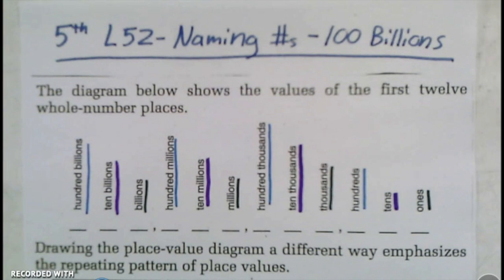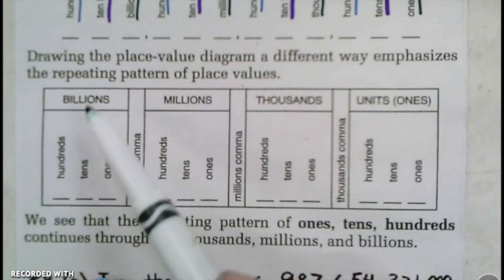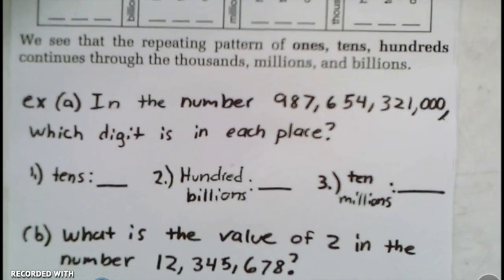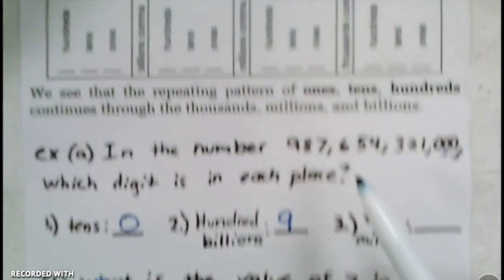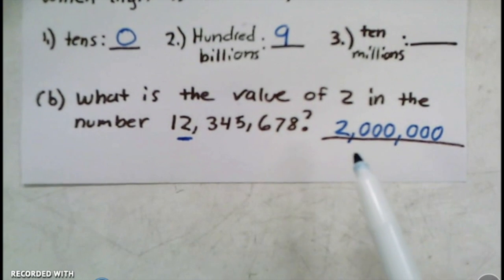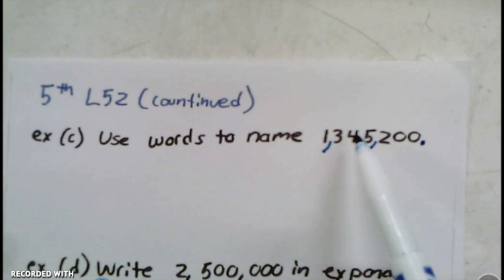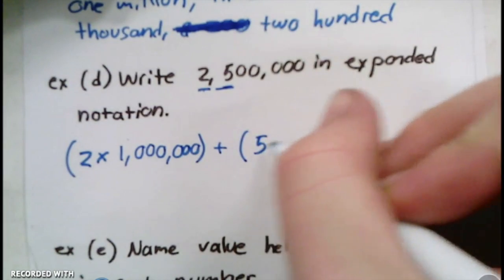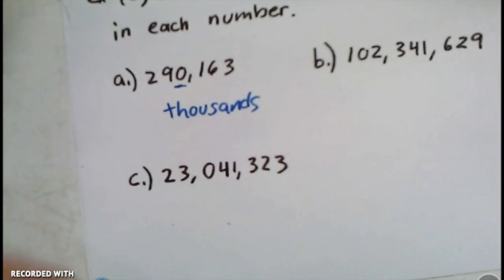5th L52 Naming Numbers Through the Billions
This video is about 5th L52 Naming Numbers Through the Billions